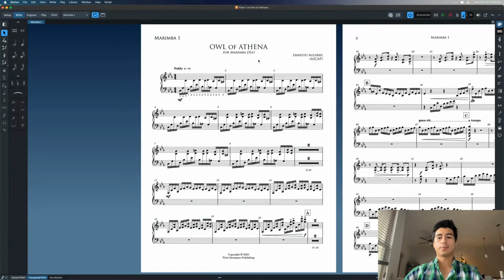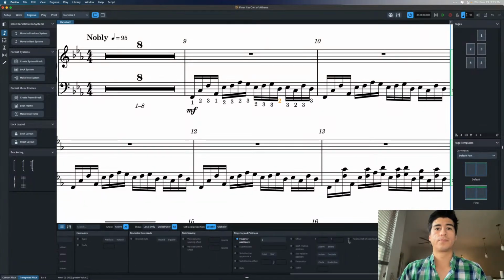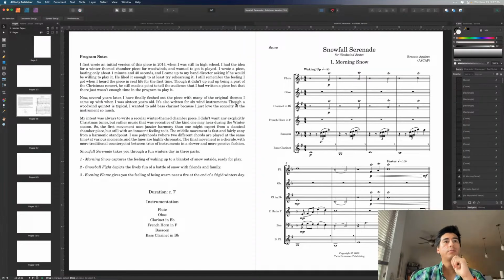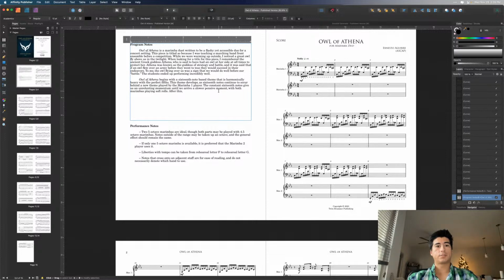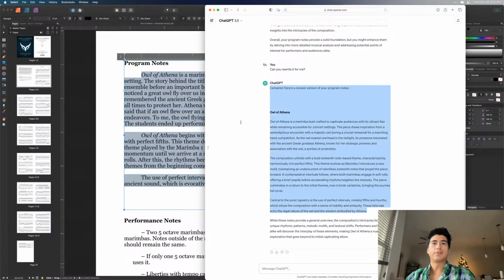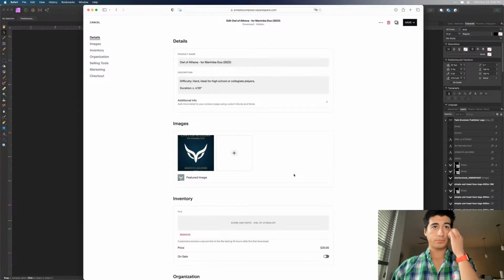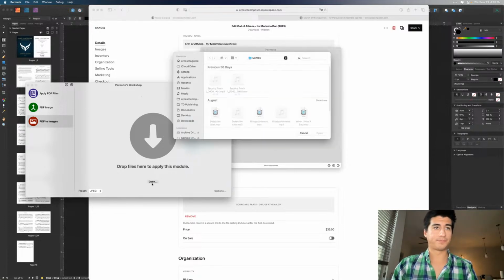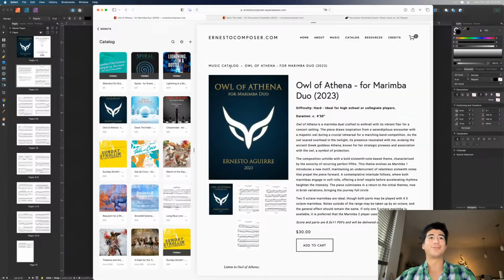How I Take A Piece From Written To Published | Live Stream 2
Today we're putting together the book to publish my piece for two marimbas.